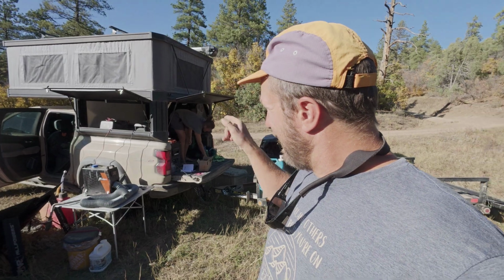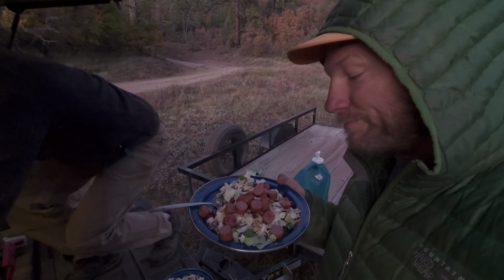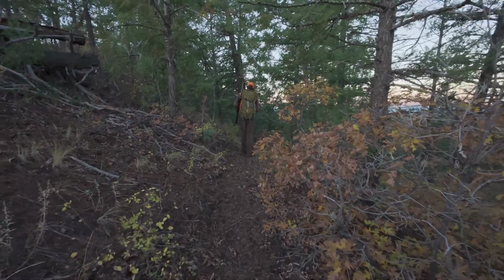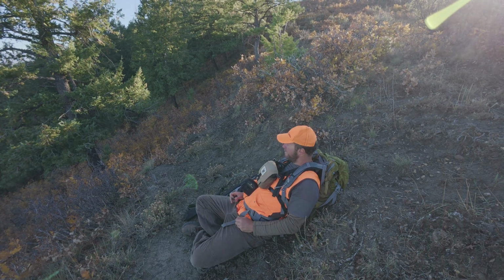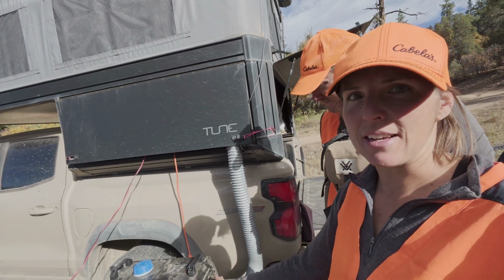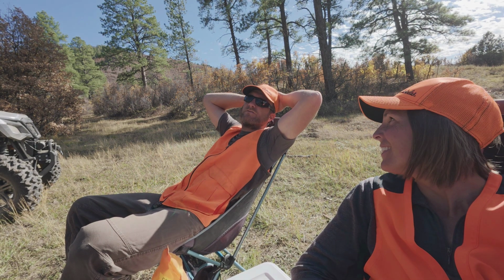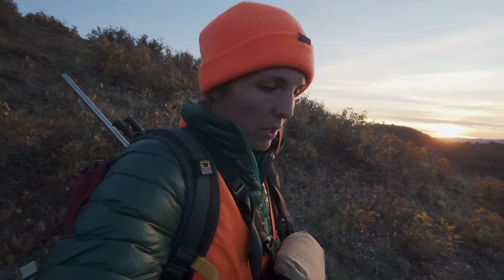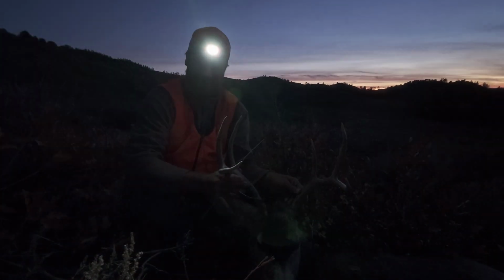Mule Deer Hunting SW Colorado From a Truck Camper. Will the Inexpensive Diesel Heater Keep Us Warm?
In today's video, we take the truck camper hunting. It's our first cold-weather trip, and we tested out the Tune Insulation kit and the Hcalory diesel heater.  After only one night, we were pretty impressed with it's low fuel consumption, it kept the camper dry inside, and we were quite warm, even using it on level 2.

ICECO Fridge
Bluetti Power Station & Solar Panel

Chevy Colorado Gear
Spearfishing Gear

CODE: DRIFTERJOURNEY
🍇 Harvest Hosts Discount: